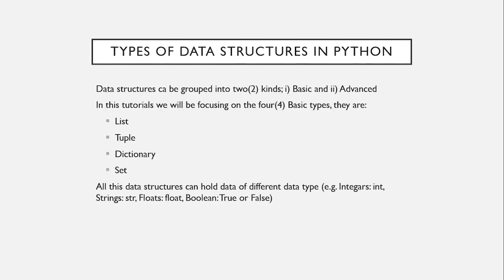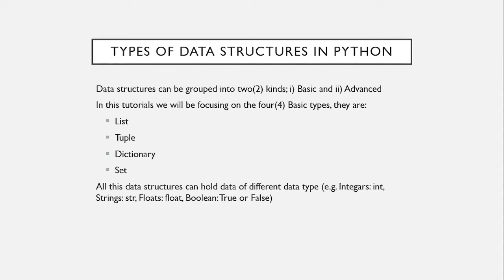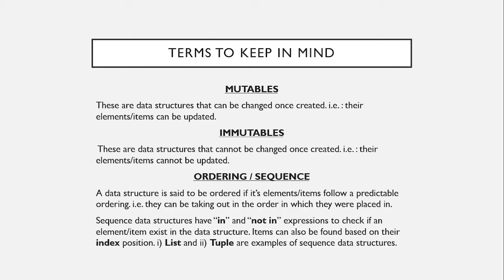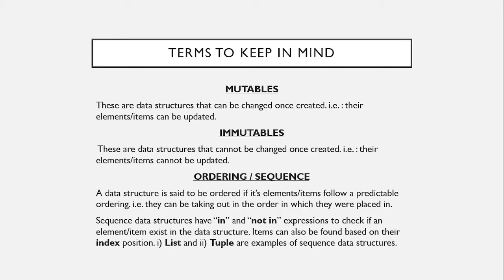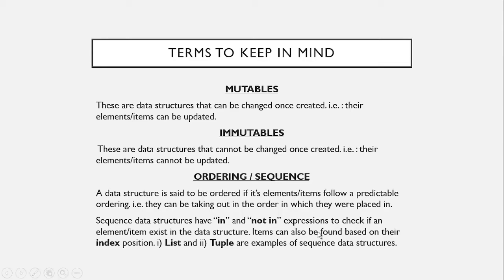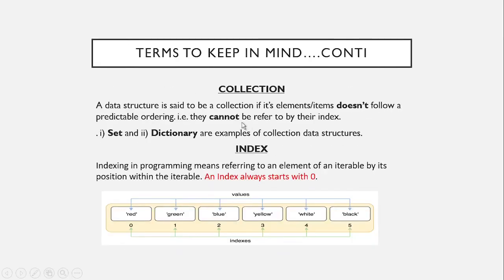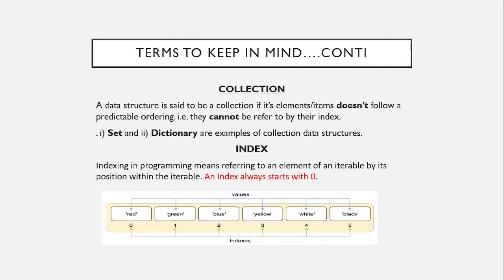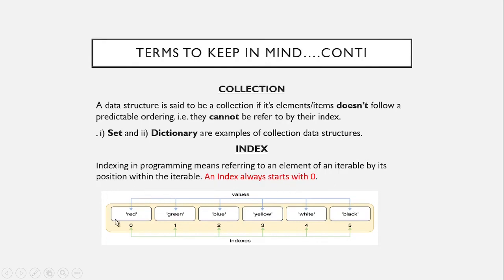INTRO TO DATA STRUCTURES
This video takes you through all the basic data structures in python.